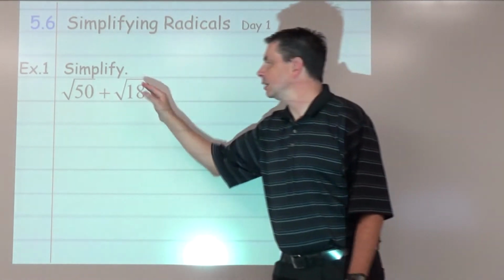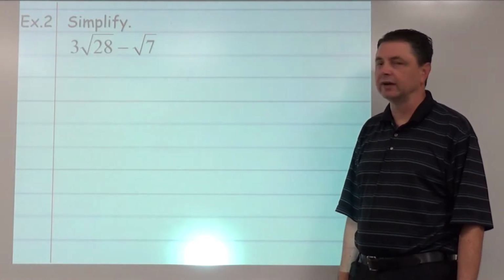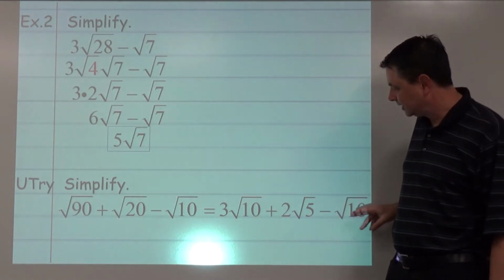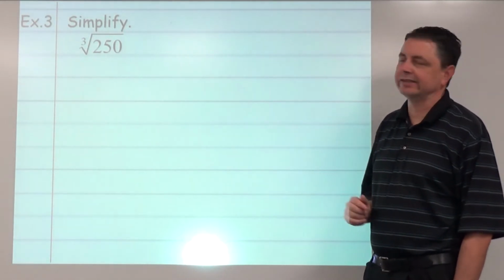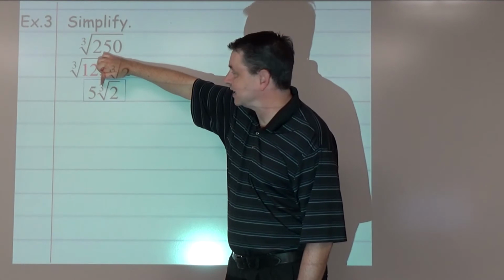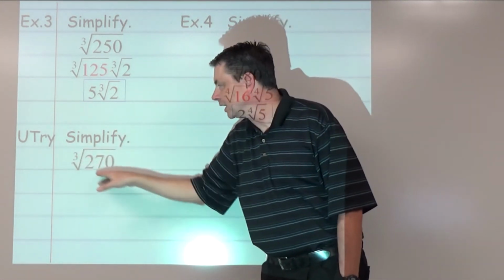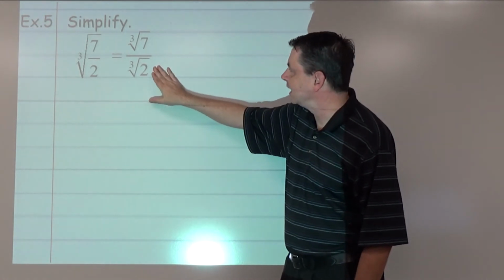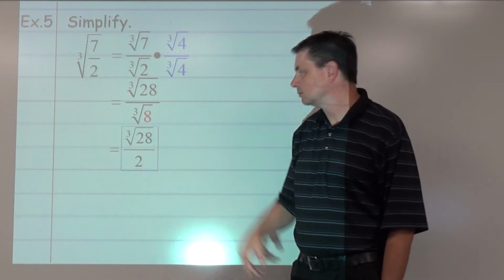Problem Solving A 5.6 Simplifying Radicals Part 1